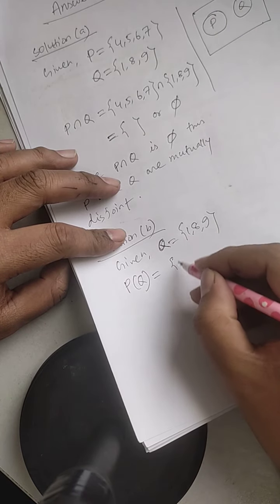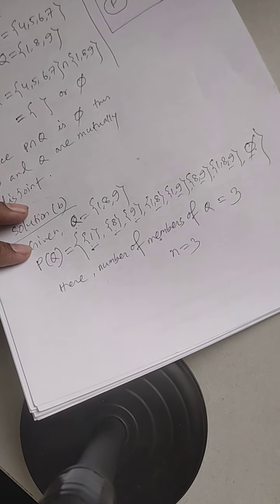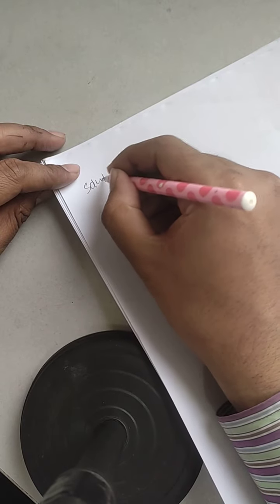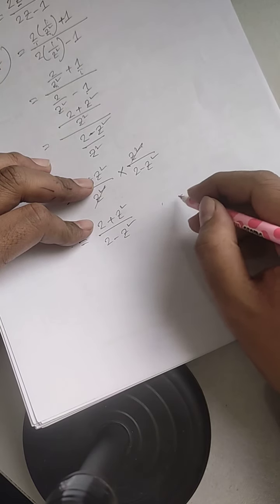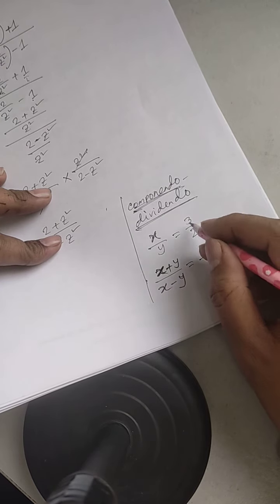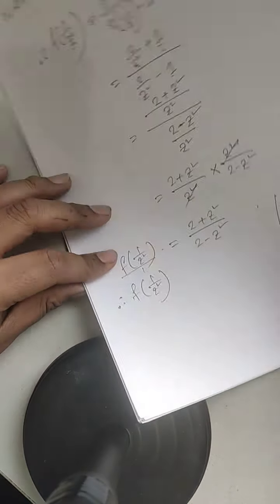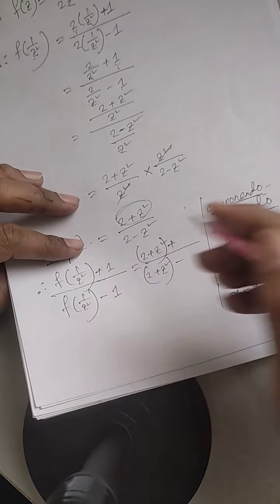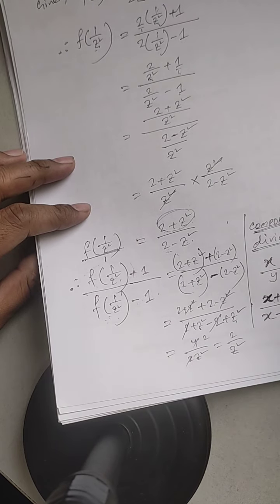Class 9-10 Gmath Chatper 2